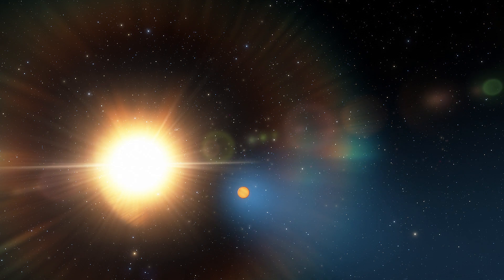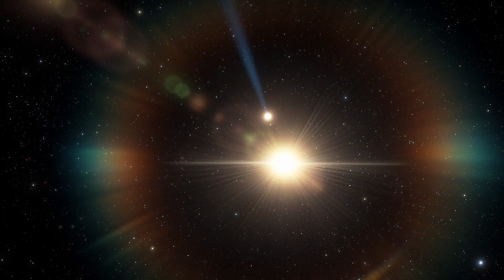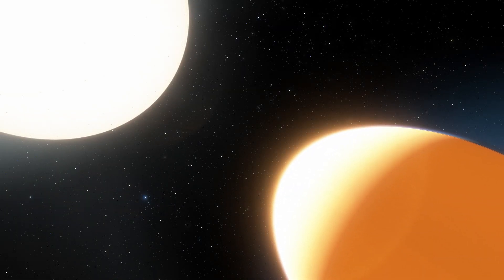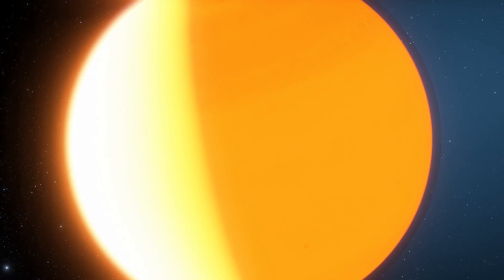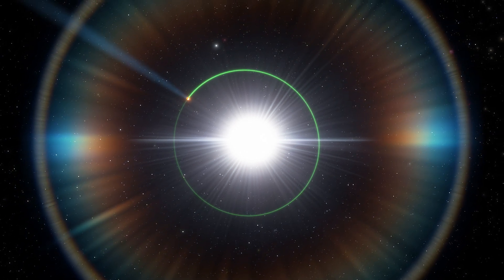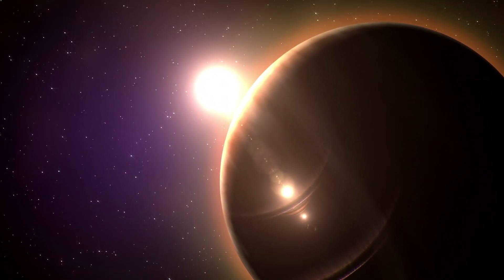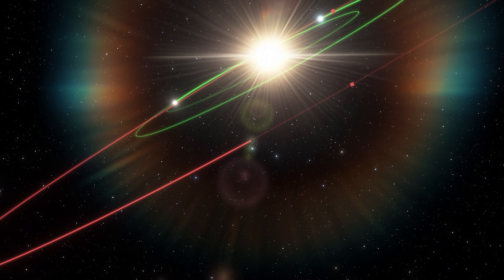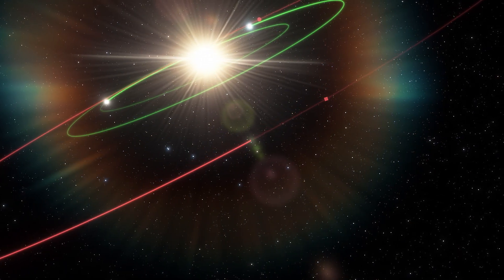Top 5 Weirdest Planets Ever Discovered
Astronomers gaze at the sky with the aim of finding life. Sometimes, during their hunt, they find really unique planets out there. Here's our list of top five weirdest planets astronomers have found:
5. GJ 1214 b
4. WASP-12 b
3. WASP-17 b
2.  HD 188753 Ab
1. Gliese 581 c

Graphics & Credits:
Space Engine
ESO/L. Calçada